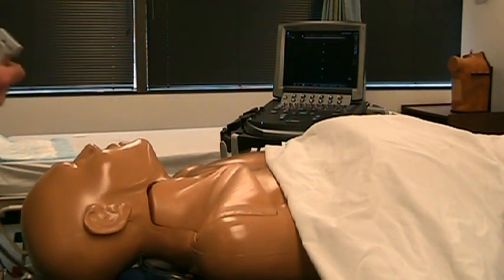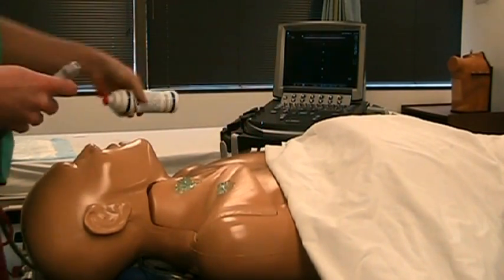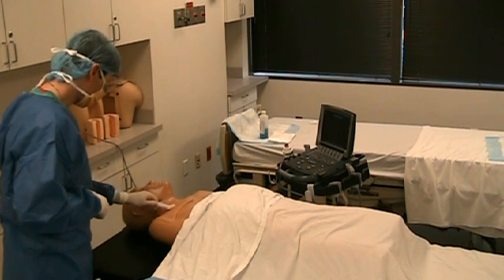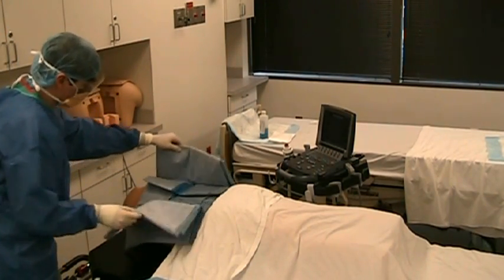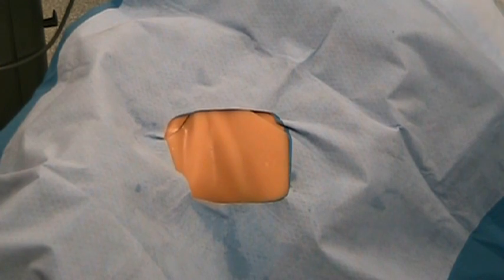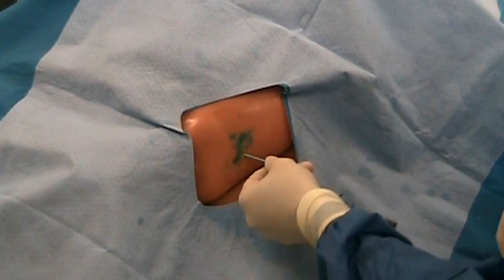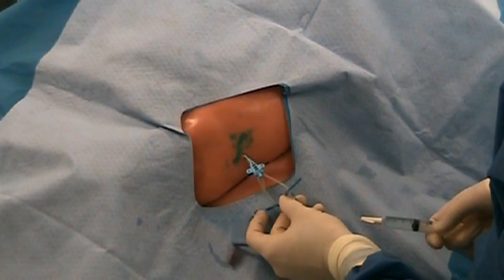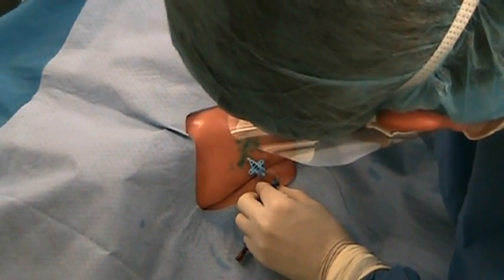Central Line Subclavian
Tulane Surgery Resident Curriculum: Vascular lines
Central line placement expert video from ACS APDS skills curriculum.